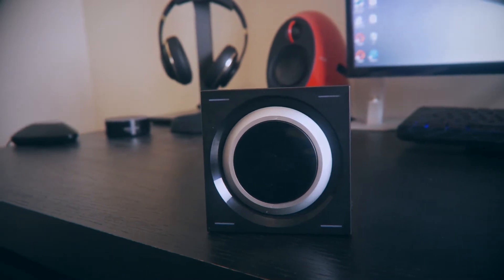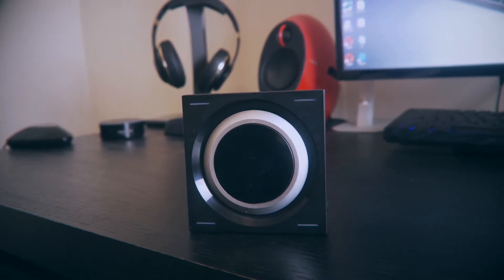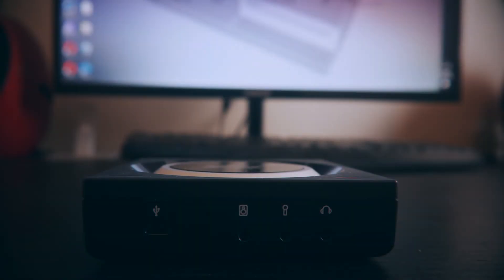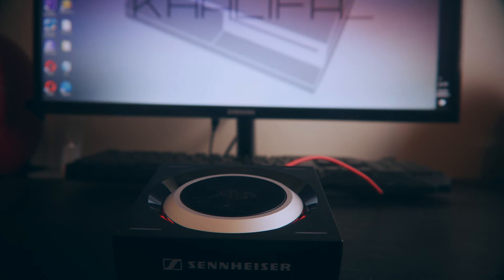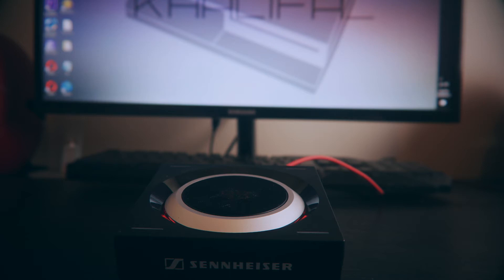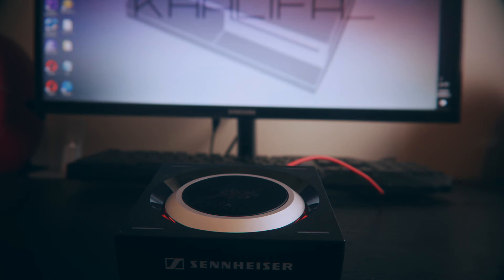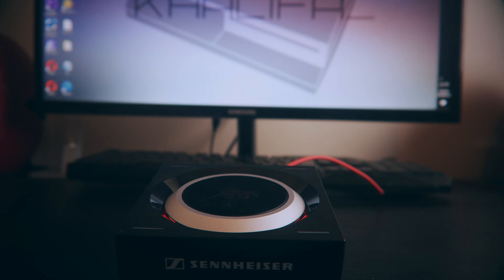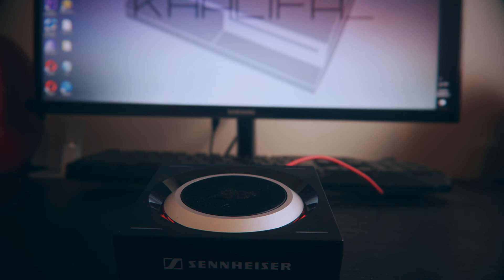This Will Blow Your Mind - Best Audio Amp Out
Amazon UK

Amazon USA

snapchat djsubzzz
Twiiter @shishakhalifa_
Age 19
From uk